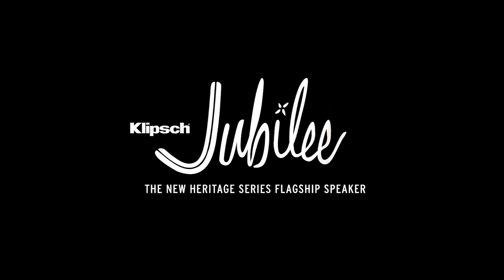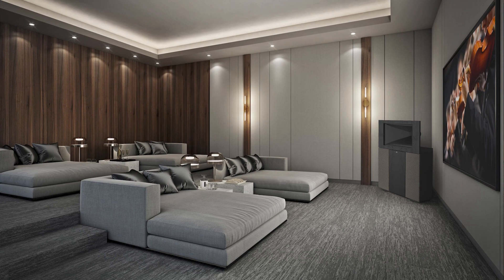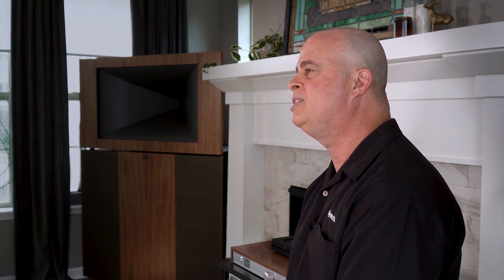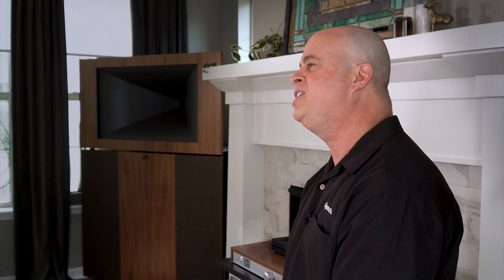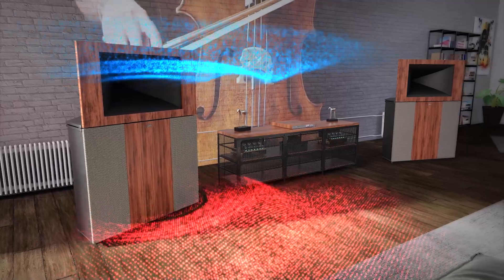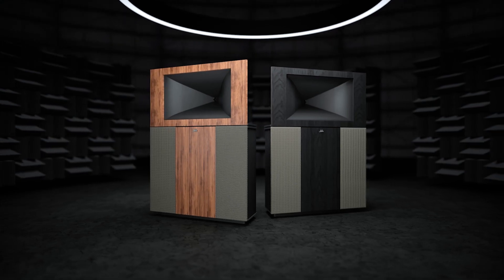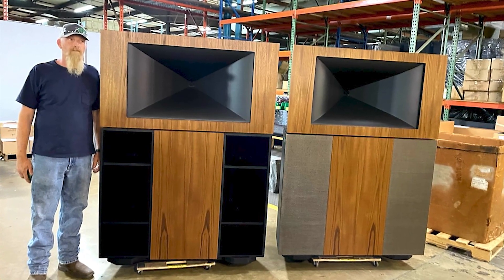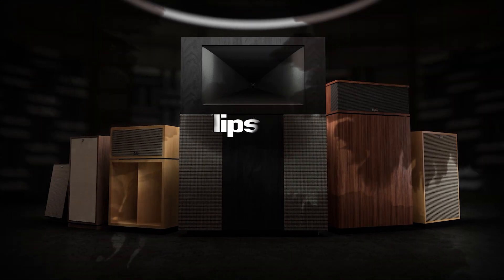Mark Casavant – The Klipsch Jubilee, PWK’s final dream realized, 2022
Klipsch VP Mark Casavant discusses the technical achievements and storied history behind the new flagship Heritage loudspeaker, the Klipsch Jubilee.

Klipsch Museum of Audio History YouTube Channel - Videos from the Klipsch Vault Weekly Every Tuesday!

Look for special interviews, videos from the Klipsch Vault, and exclusive Klipsch content only found here.

“The secret of the product quality wasn’t the fact that it was a corner horn speaker, but that it was, well, a high quality product all the way through.”

Paul W. Klipsch

Founder of Klipsch Inc.